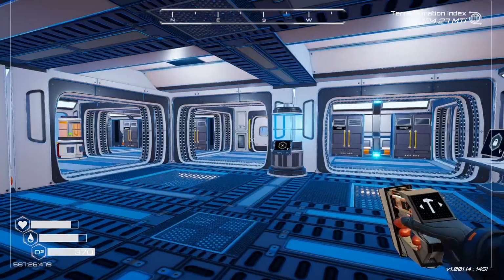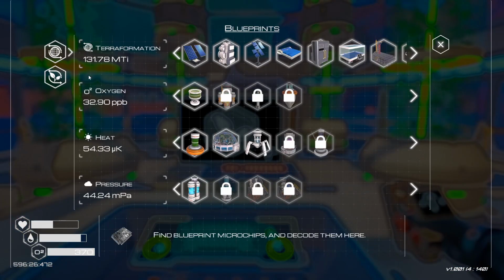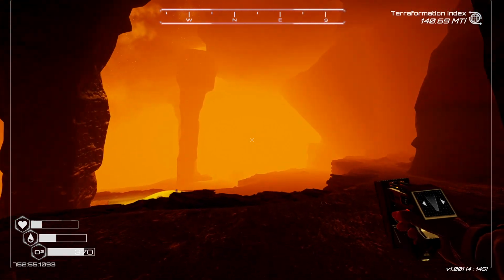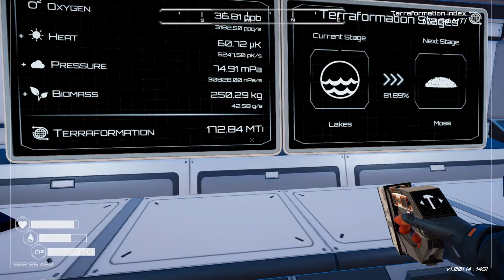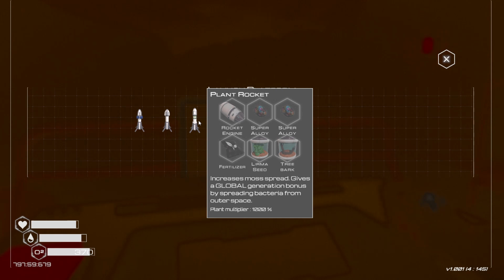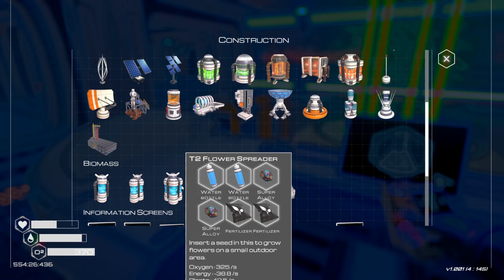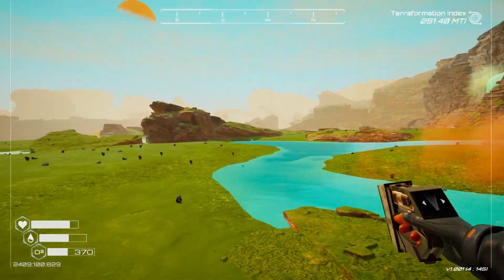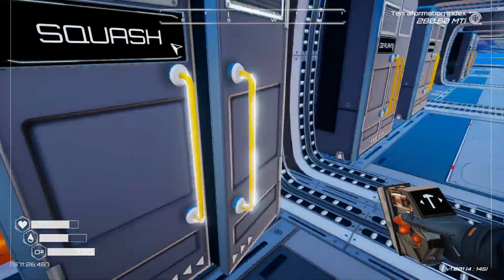I Should Live Here! | Planet Crafter S3E9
Planet Crafter is a space survival open world terraforming crafting game. Transform the ecosystem of a hostile planet to make it livable for humans. Survive, collect, build your base then create oxygen, heat and pressure to make a brand new biosphere. Join me on this Planet Crafter playthrough as I try not to die and make this planet a suitable place to live! Random ores are a thing this season! Now with the fully released 1.0 game!

The Planet Crafter developer's X Page! Go let them know about this episode!:

"LET'S MAKE IT STUPID!" SONG IS AVAILABLE TO DOWNLOAD!

GREIMER MERCH IS AVAILABLE!

Got fan art?  I want to see it! Send it to me on X: